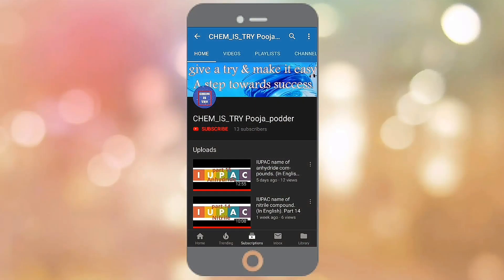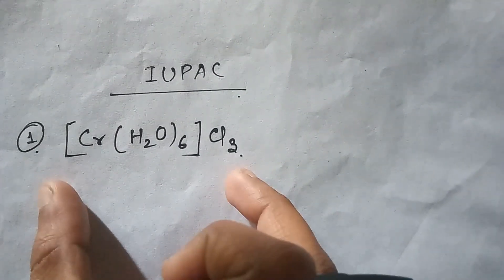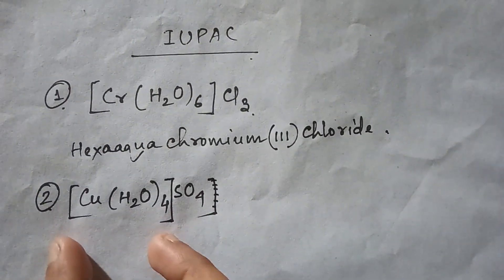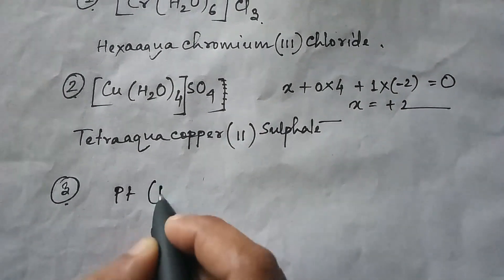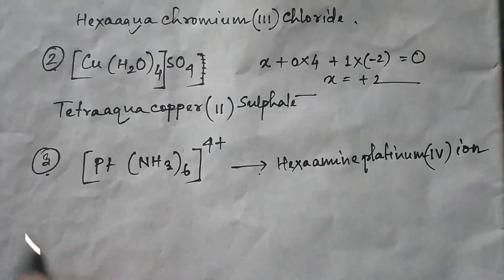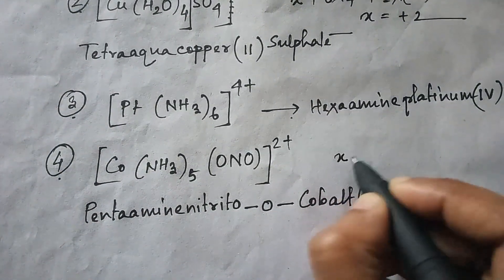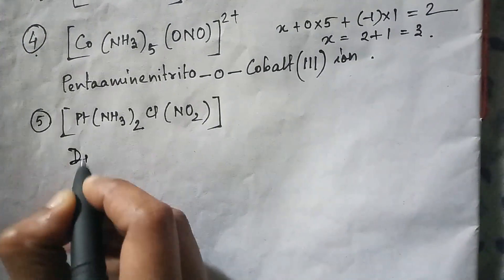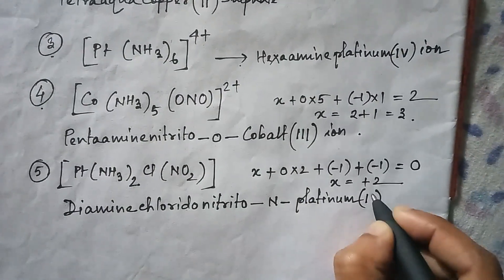COORDINATION COMPOUNDS|| part 5|| IUPAC NAME||practice Work-1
Hello all, here I have discussed five examples of coordination compounds and their IUPAC NAME. These compounds r vary important for CBSE as we as jee net. Keep watching and keep sharing.😇